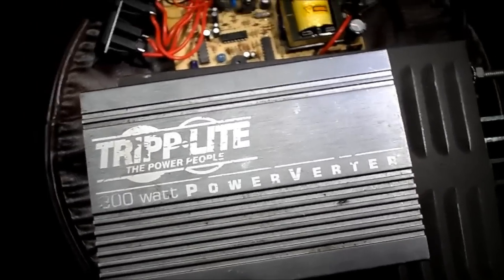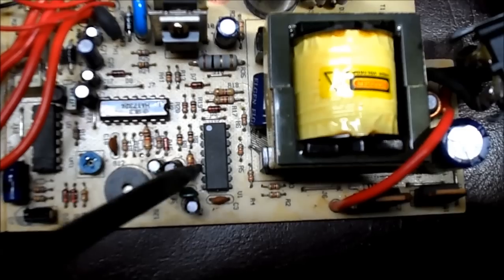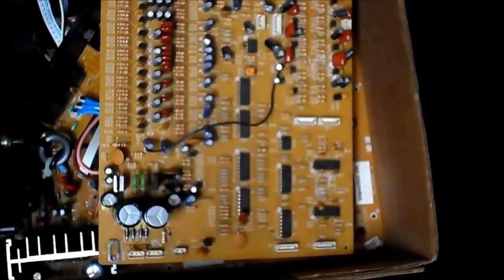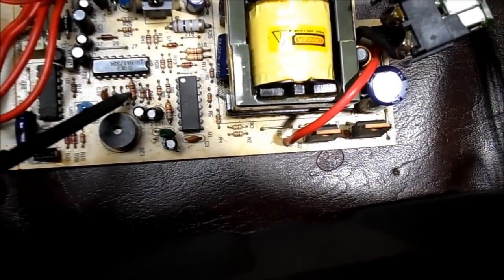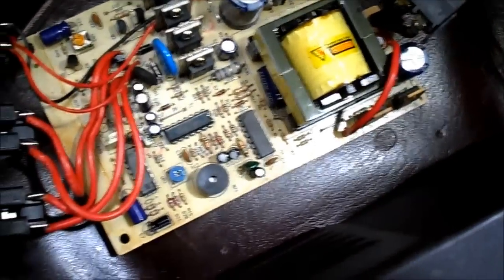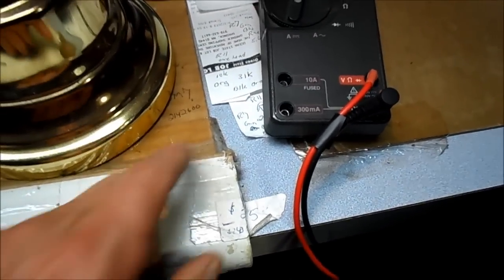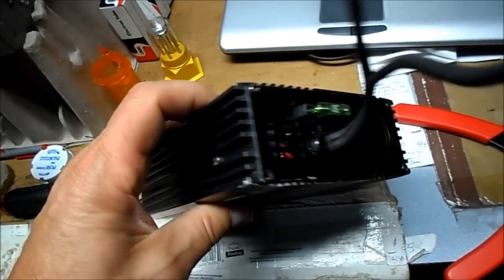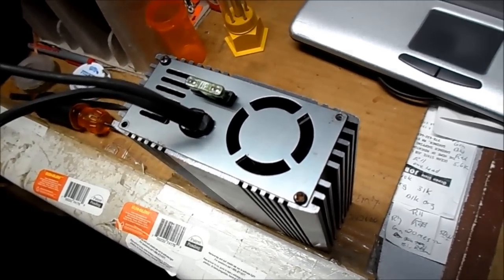Tripplite PowerVerter 300 Watt Inverter Repair. Another schematic-less repair.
A friend brought me this inverter that had been given to him, to be able to charge batteries on cordless power tools on the road. Sounded like a good idea, only thing is, it didn't work. Unit did nothing when power was applied from the car battery. Replaced a couple resistors that must have corroded due to condensation over time is my guess. Lastly, the Heyco type strain relief removal tool explained.